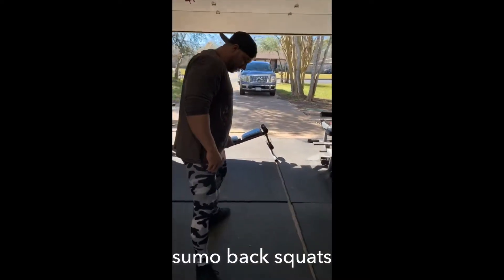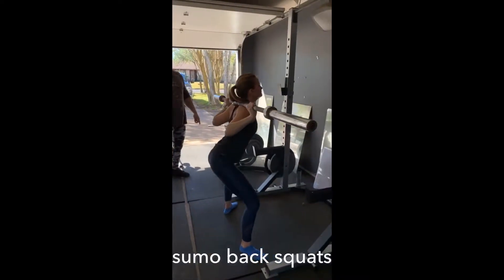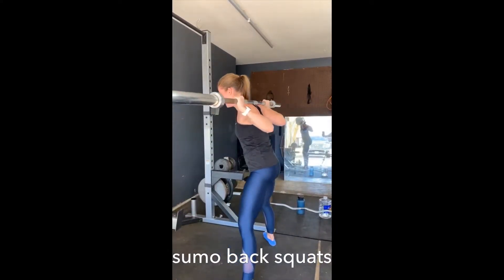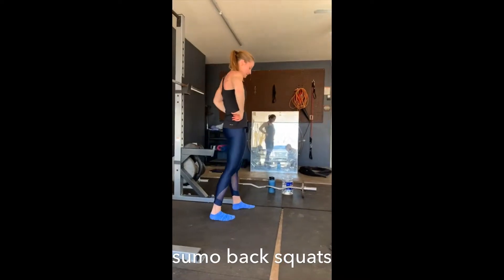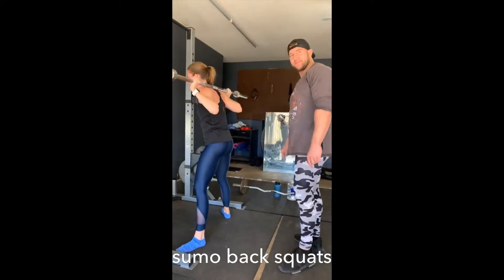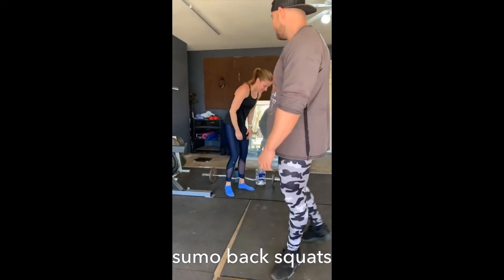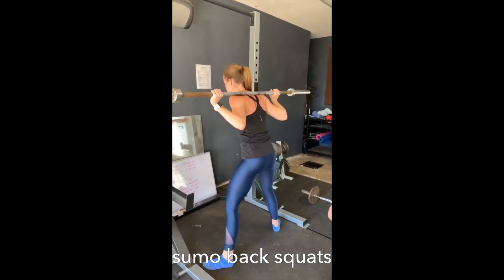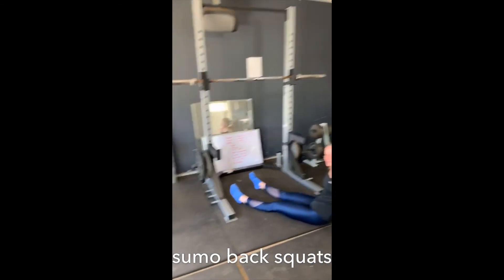Sumo back squats